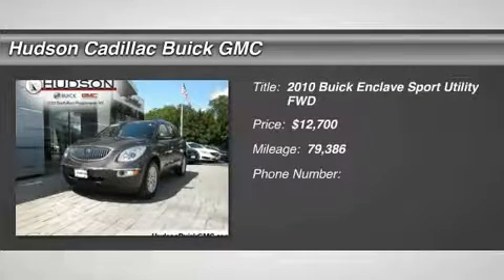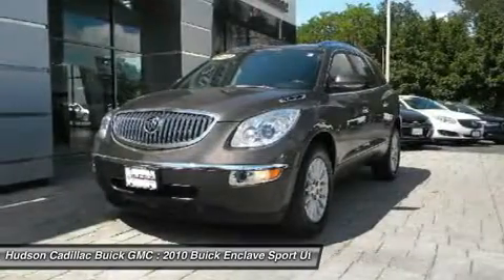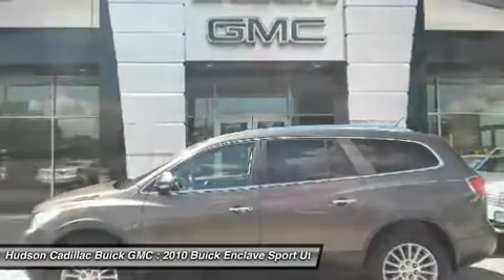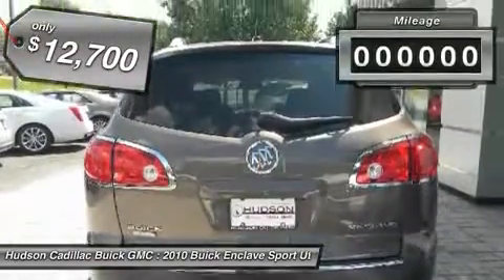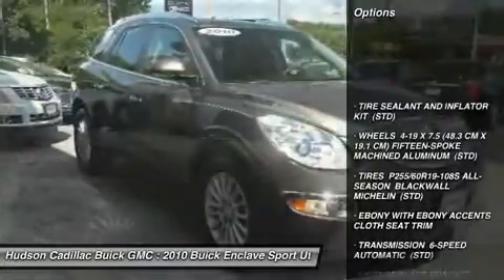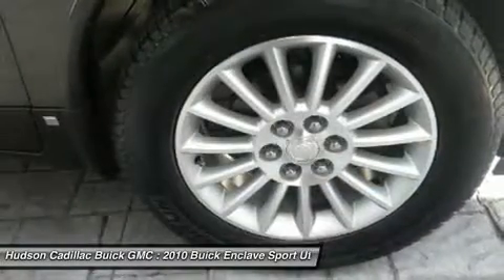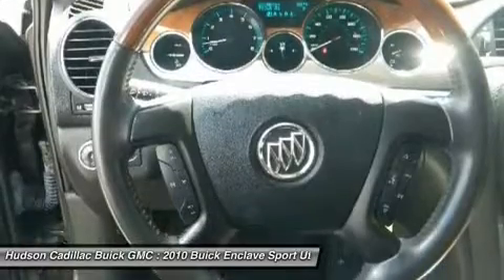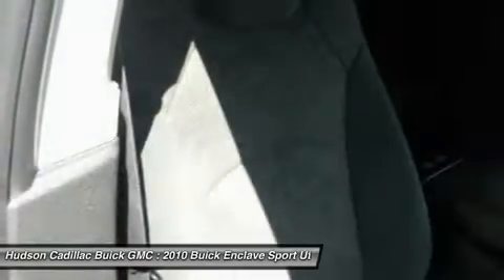2010 Buick Enclave 25697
2010 BUICK ENCLAVE Poughkeepsie, NY
Stock# 25697

2023 South Rd.

Land a score on this 2010 Buick Enclave CX while we have it. Roomy yet easy-moving, its dependable Automatic transmission and its trusty Gas V6 3.6L/217 engine have lots of zip for a value price. It's loaded with the following options: Front wheel drive, Cruise control, XM Radio is standard on more than 50 2010 GM models, including three trial months of service. XM turns your world on with commercial-free music channels for virtually every music genre, all in amazing digital quality sound. Turn on your favorite sports, the biggest names in News, Talk and Comedy, family programming, exclusive concerts and original music series, wherever you go from coast to coast. Everything worth listening to is now on XM (XM service available only in the 48 contiguous United States and the District of Columbia. XM Radio subscription required and sold separately after trial period. Fees, taxes, and a one-time reactivation fee, may apply. Subscriptions governed by XM Customer Agreement available at xmradio.com. All fees and programming subject to change. Family programming Packages are available.), Wipers, front intermittent with structureless wiper blades, Wiper, rear intermittent with washer, Windows, power with driver Express-Up and -Down features, passenger Express-Down feature, Wheels, 4-19  X 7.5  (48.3 cm X 19.1 cm) fifteen-spoke machined aluminum, Visors, driver and front passenger illuminated vanity mirrors, Universal Home Remote, includes garage door opener, 3-channel programmable, and Trailering provisions, 2000 lbs. (907 kg). You've done your research, so stop by Hudson Cadillac Buick GMC at 2023 South Rd., Poughkeepsie, NY 12601 today to get a deal that no one can beat!